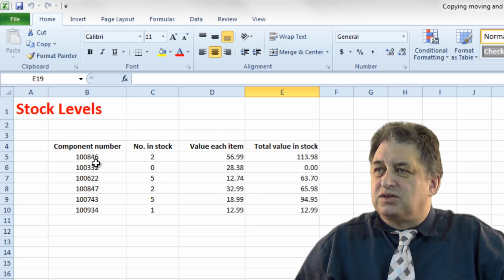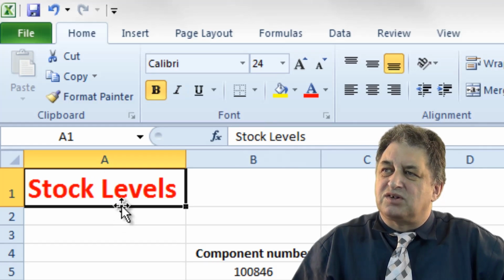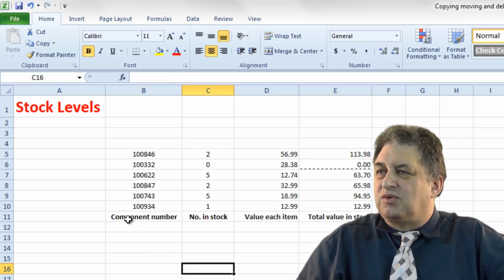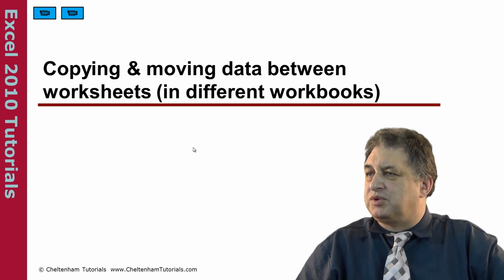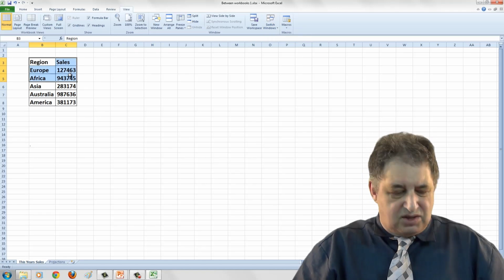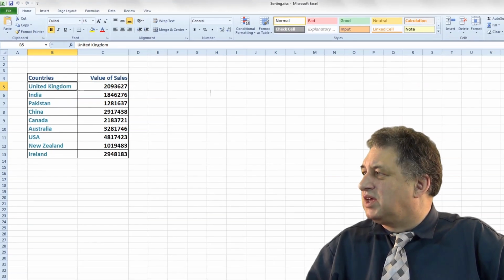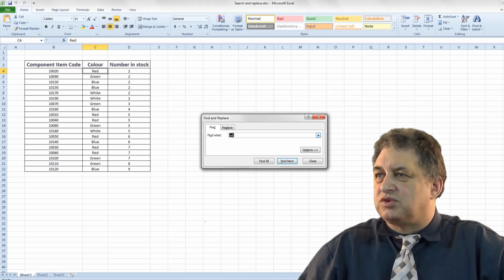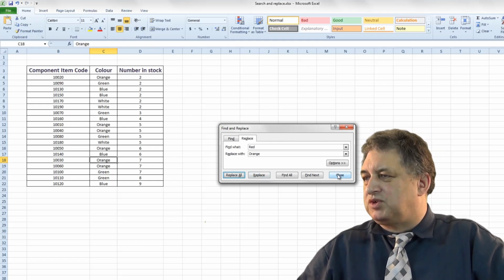Excel 2010 Tutorial -- Manipulating cells and cell content in Excel